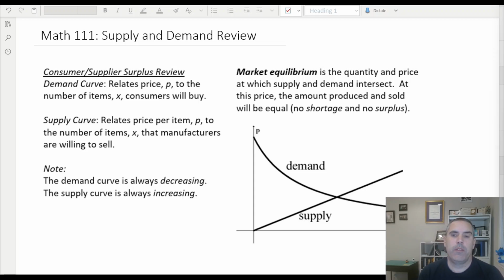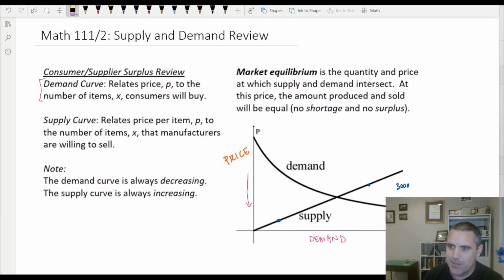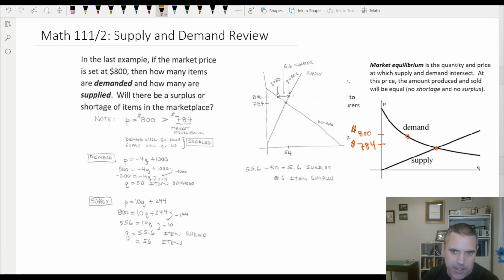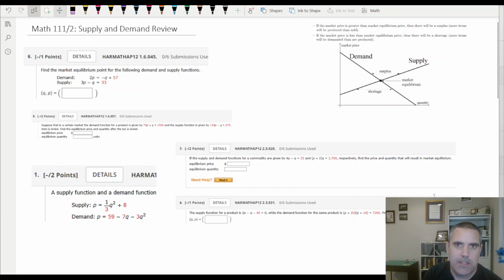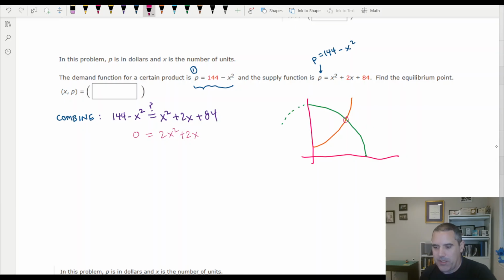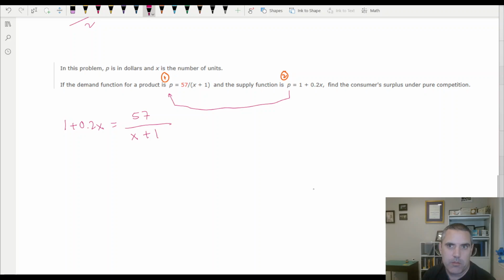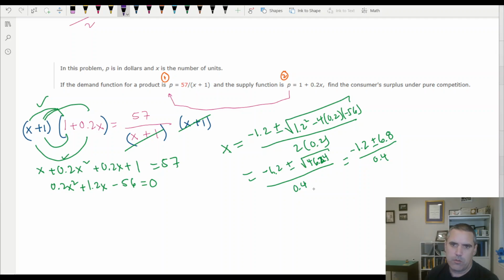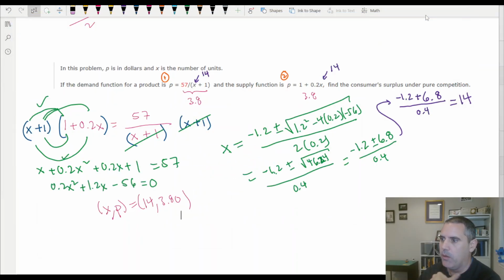Math 112: Supply/Demand Review and Solving for Equilibrium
A quick review of the ideas of supply and demand from Math 111.  Mostly this is a review of how to find the intersection of two curves.  We need this before we define "consumer and supplier surplus" in Math 112.  I hope this helps give students a refresher in case they have forgotten this fundamental Math 111 skill.

Time-Stamps:
00:00 Intro
00:50 Quick Review of Supply/Demand Concept
03:00 An example from my Math 111 Notes
04:00 Surplus and Shortage
06:00 Reminder of Math 111 Homework
07:15 Example 1: HW 13.4 / Problem 2
11:00 Example 2: HW 13.4 / Problem 3
14:45 A Peek at HW 13.4